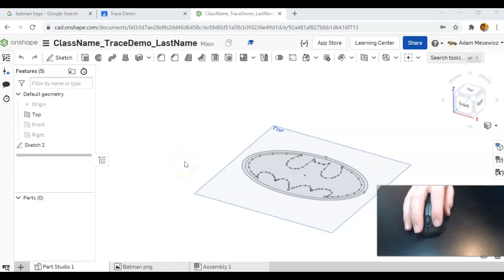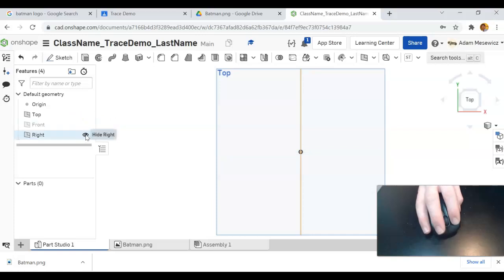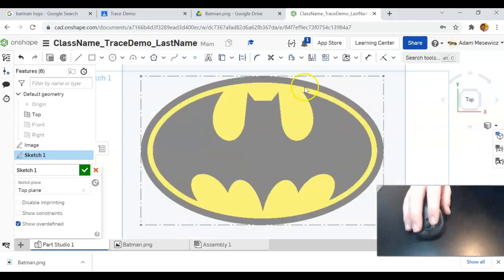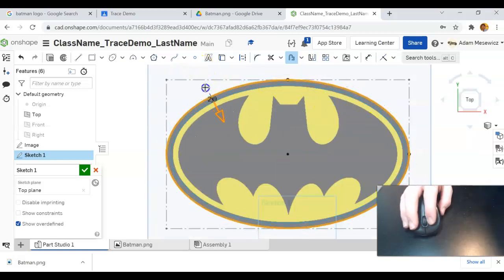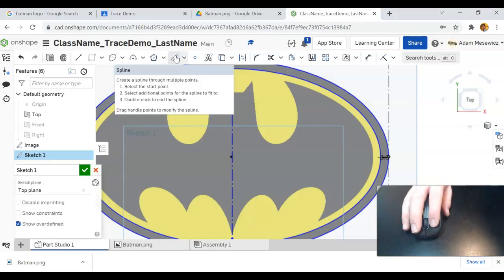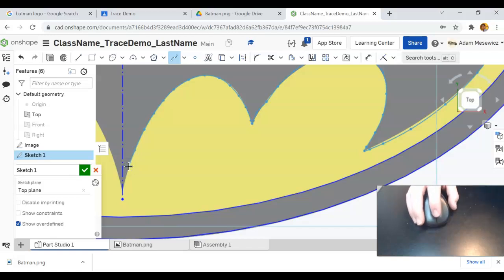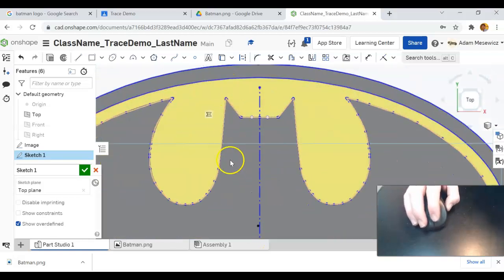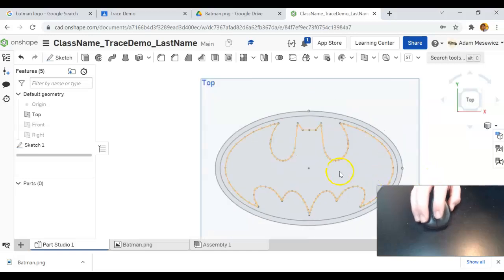OnShape Demo #3 - Sketching (Part 3)